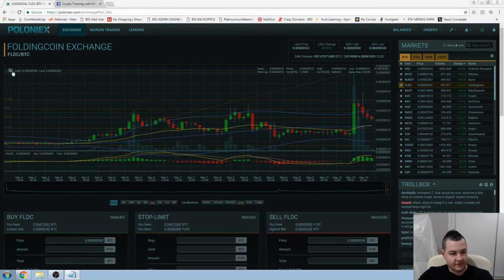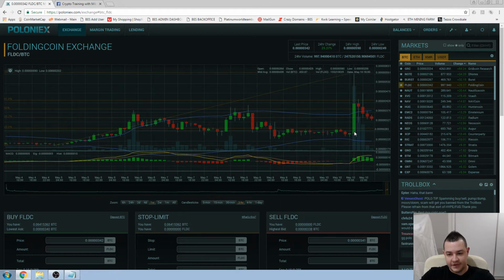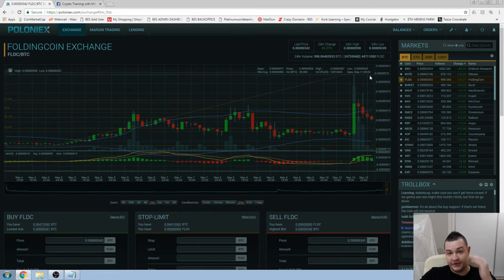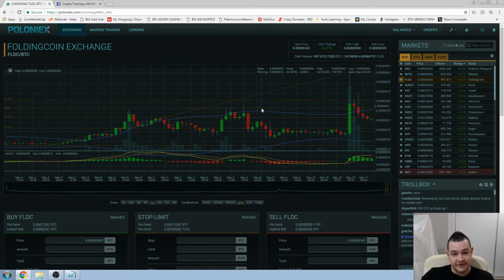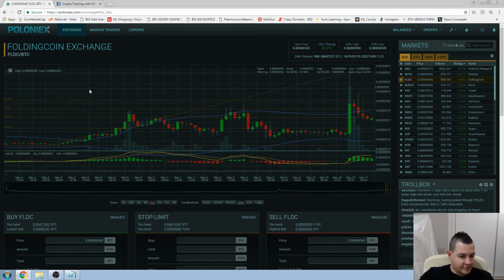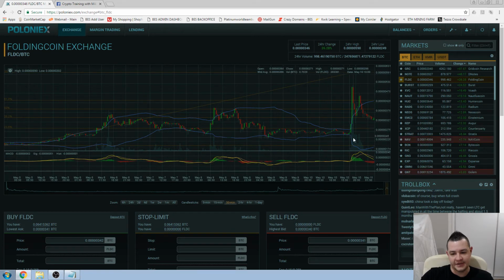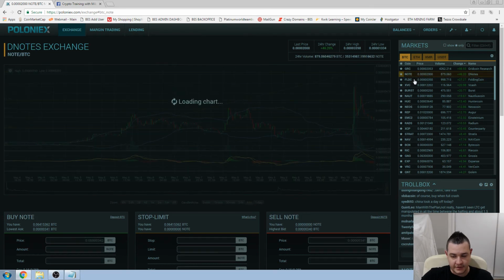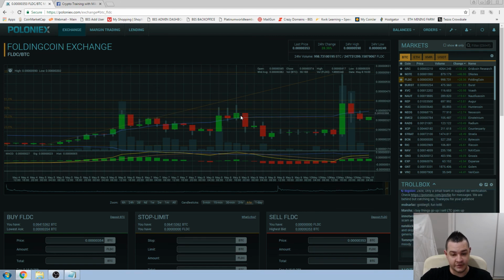Beginner Crypto Trading Video 2 Default Poloniex Charts Support Resistance Candlestick Bullish Engul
Beginner Trading - Video 2 Default Poloniex Charts  + Support Resistance + Candlesticks + Bullish Engulfing.
Bitcoin - 3HBw2Hntv9vyj85iubBFYhVeQKw7tmaiqv
Ethereum - 0x422B88197f4B212c552f9a801bE1E6a8E3CCAB77
Litecoin - MX7rSCEsaTcihoa3ZiXSphdRToWTRjarB3